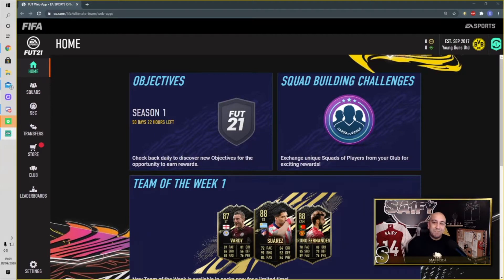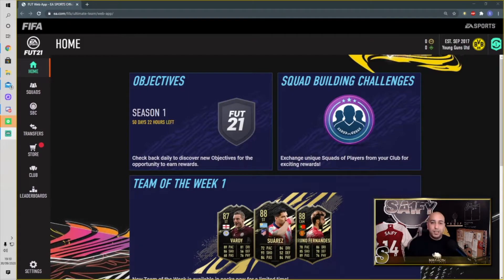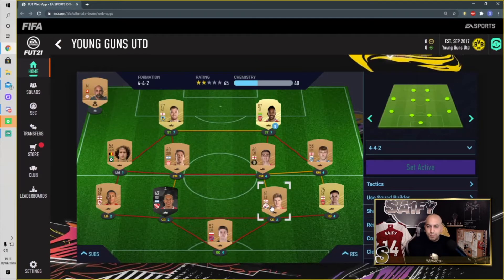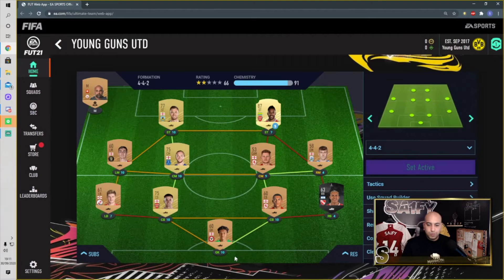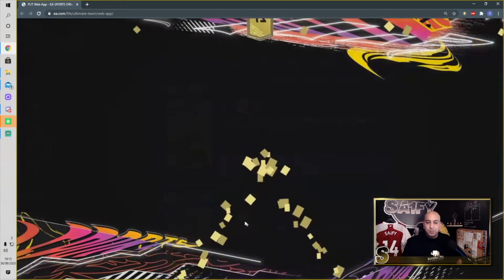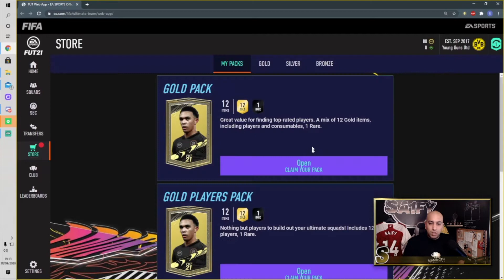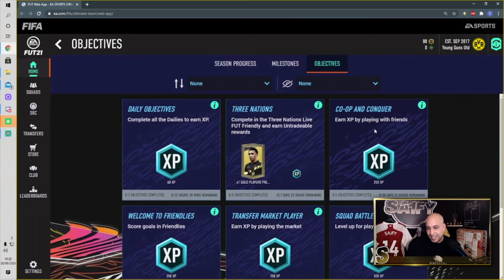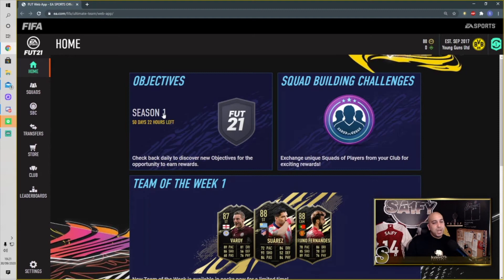A BRAND NEW START! - FIFA21 Poor Mans Road to Glory! #01 Ultimate Team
Use code 'Sa1fy' for your exclusive disccount